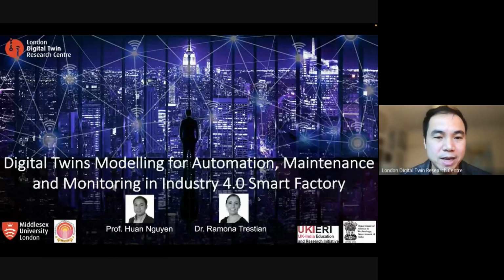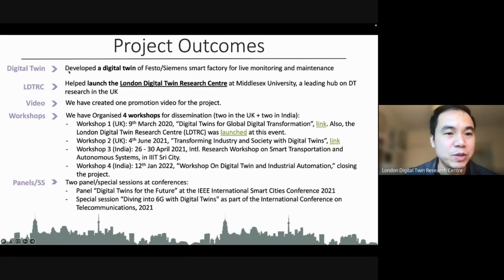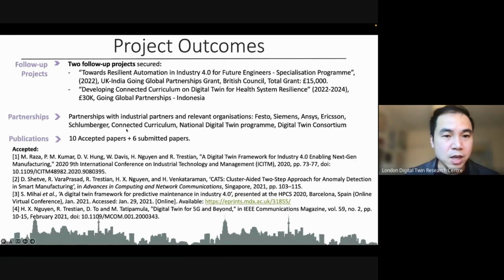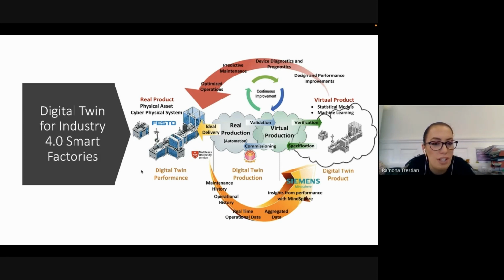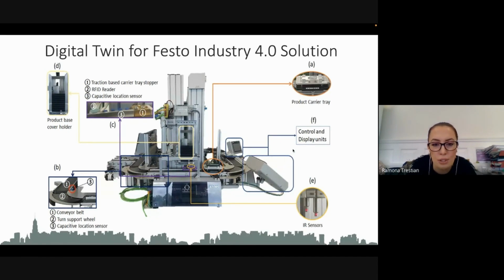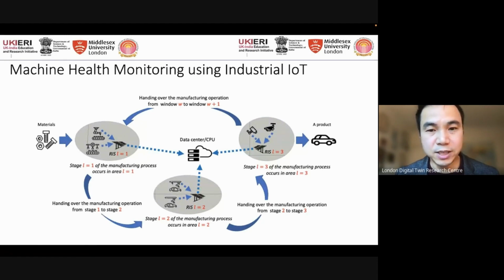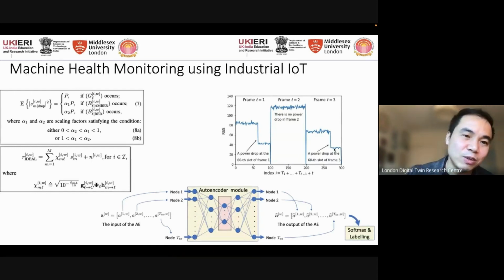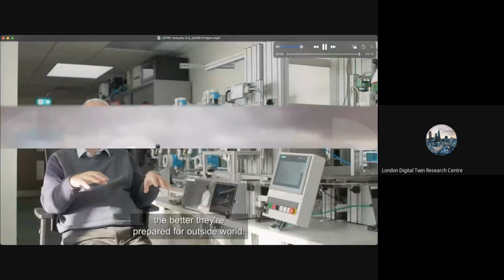Summary of UKIERI project on Digital Twin for Industry4